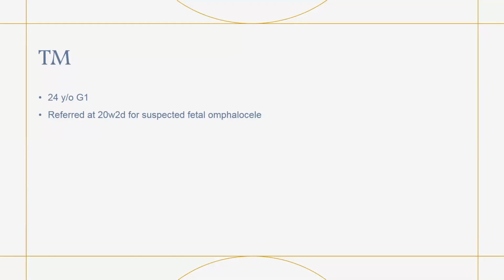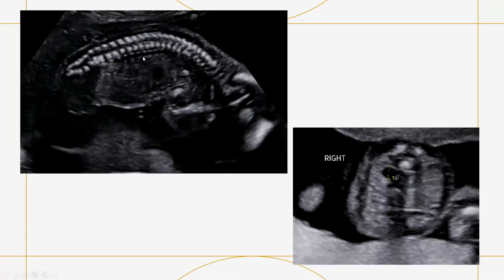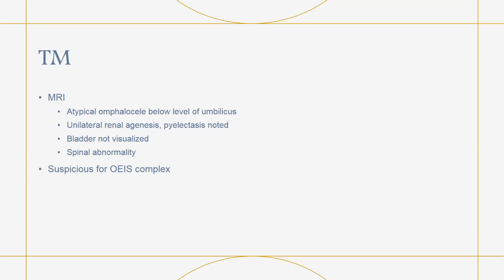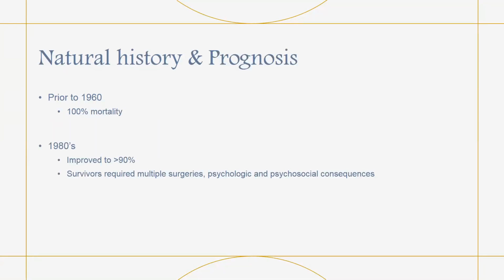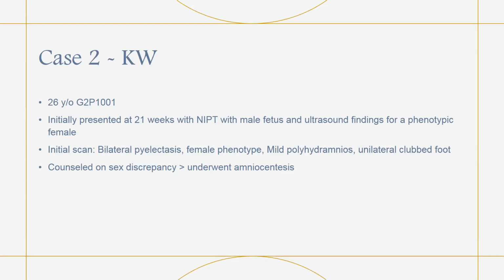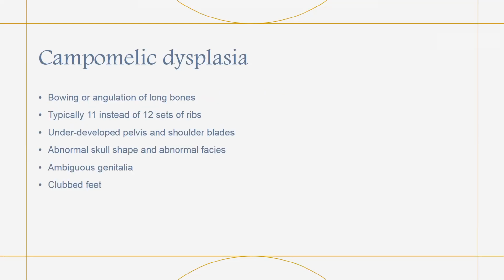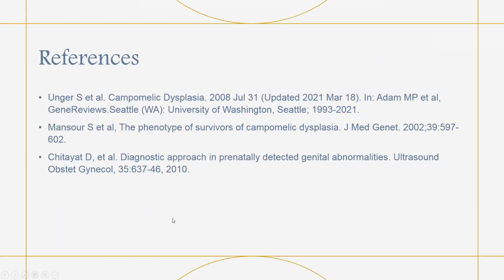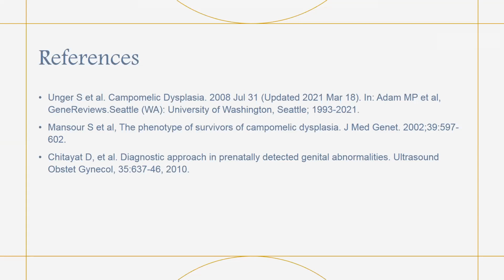03 Obstetrics Case Reports